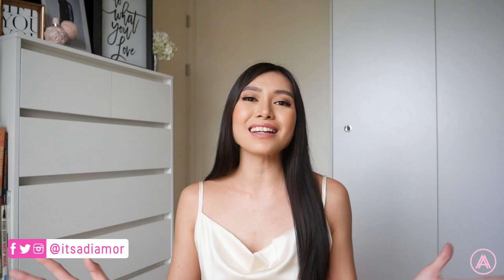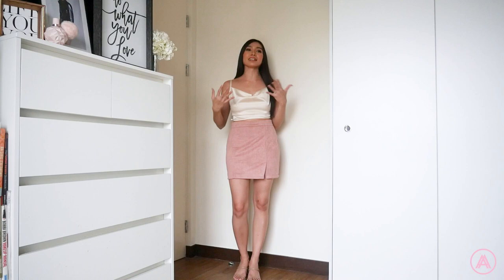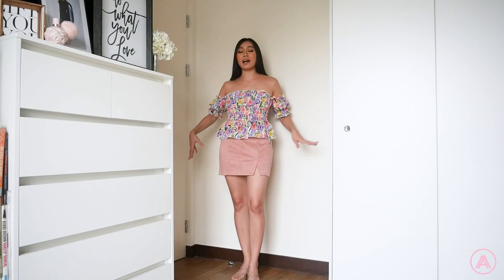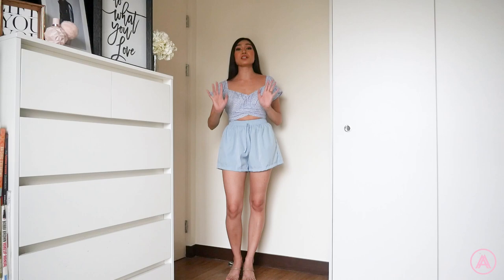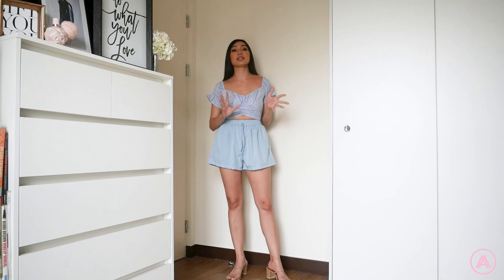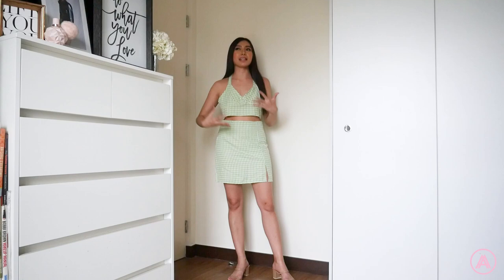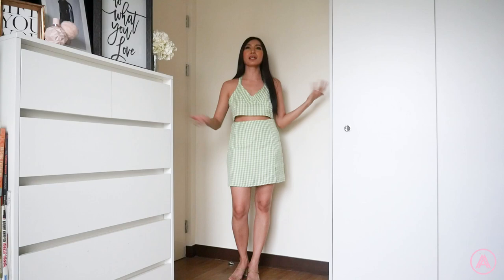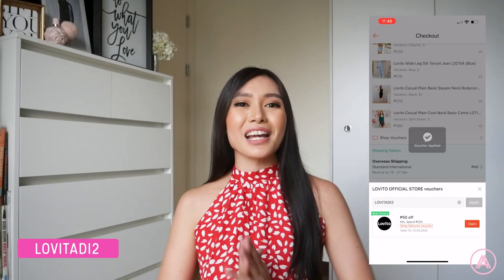SHOPEE HAUL | LOVITO CLOTHING TRY-ON HAUL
Shopped trendy clothes on Shopee! All the items I got are from Lovito, items linked below! Happy Shopping!

* PRODUCTS *
1. Champagne Crop Top (Medium) | ₱139
2. Pink Skirt (Small) | ₱311
3. Floral Top (Small) | ₱279
4. Beige Knitted Top (Small) | ₱339
5. Floral Wrap Top (Small) | ₱279
6. Blue Sports Shorts (Small) | ₱189
7. Brown Sports Bra (Small) | ₱159
8. Light Blue Sports Jacket (Small) | ₱379
9. Light Blue Leggings (Small) | ₱379
10. Plaid Set (Medium) | ₱329
11. Floral Dress (Small) | ₱309
12. Red Halter Dress (Small) | ₱379

* OTHER PRODUCTS *
1. Shoes

Thanks for the support, Lovely!